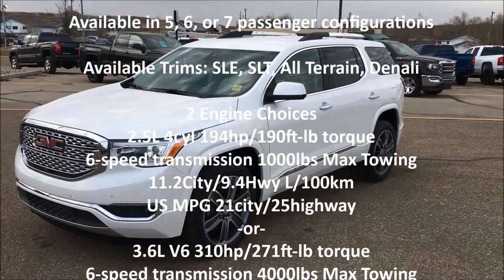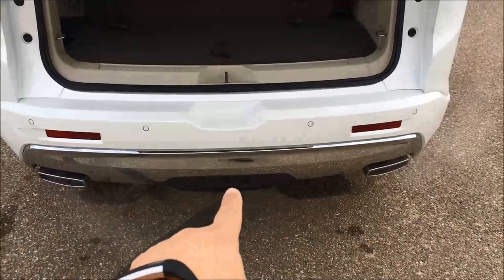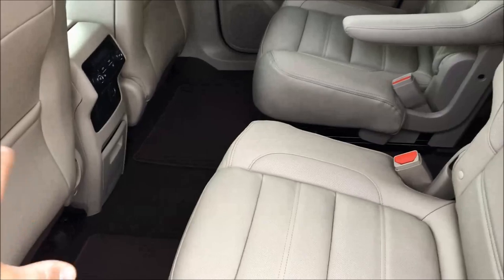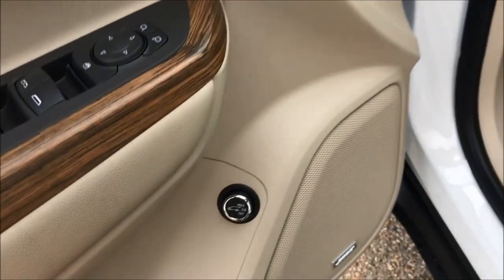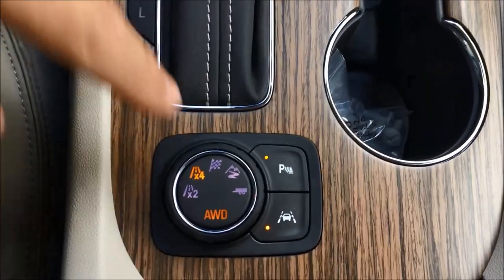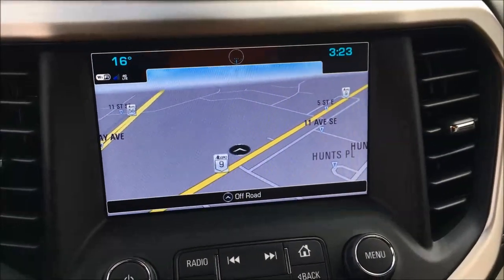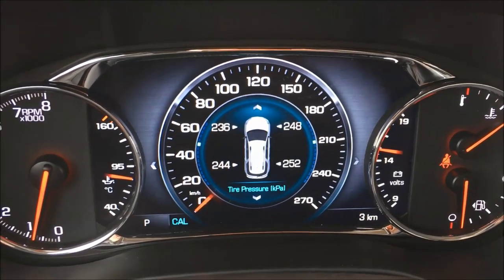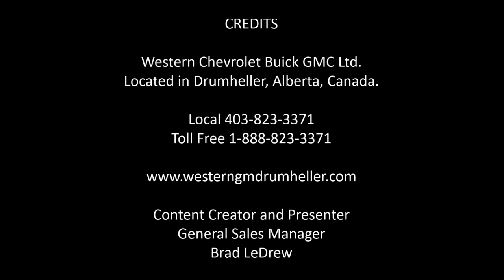2019 GMC Acadia DENALI Review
Check out the 2019 GMC Acadia Denali AWD SUV. Watch as our Sales Manager does a features overview and walk through on this White Frost Tricoat Exterior on Cocoa/Shale Heated and Cooled Leather Interior.

MSRP $59,920 CDN less and Discounts and Incentives

STK# 74052